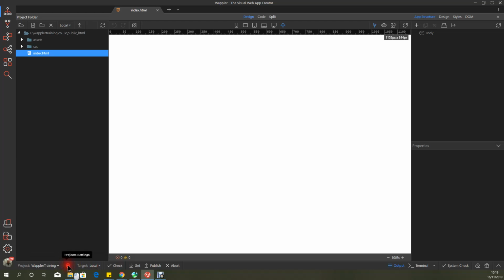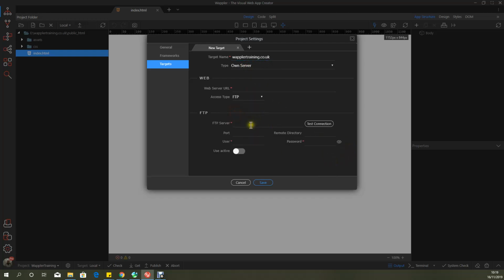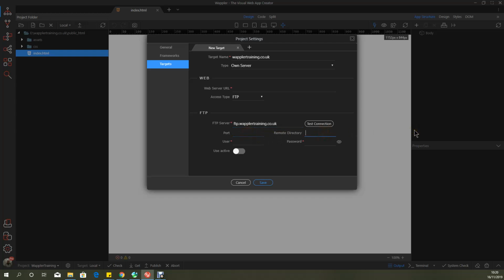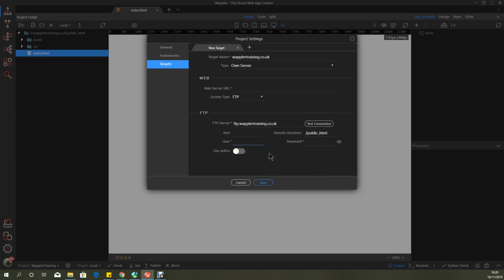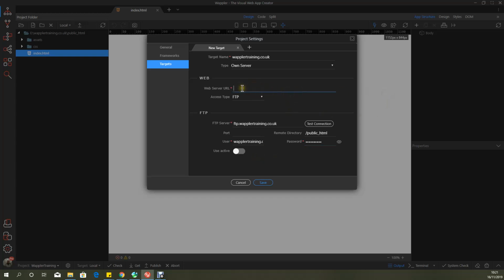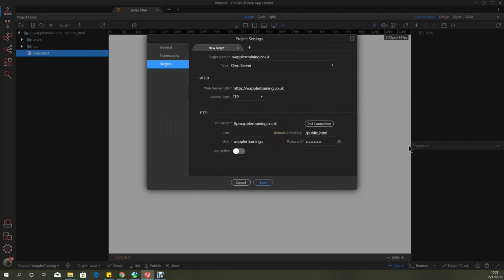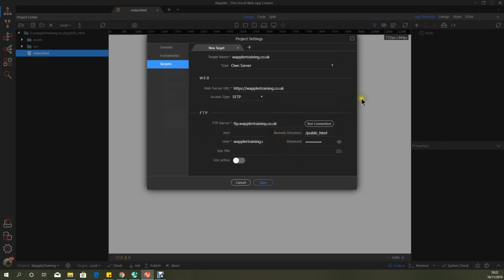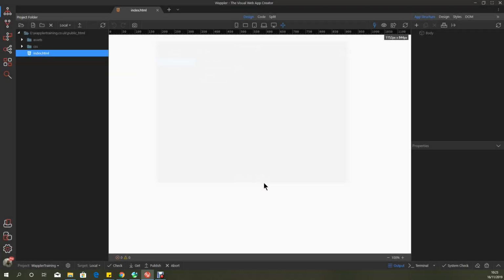Setting up a remote target in Wappler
How to set up a remote target in wappler using FTP